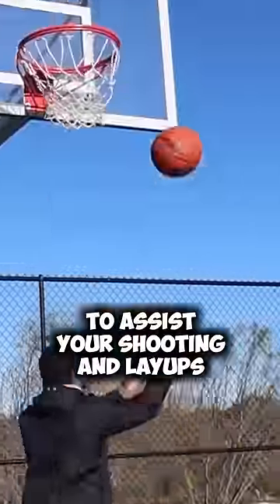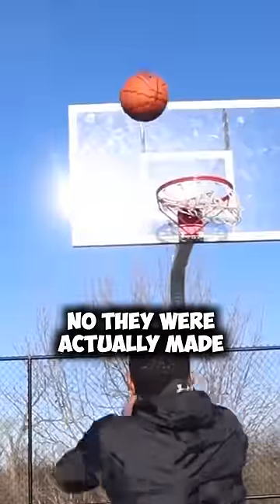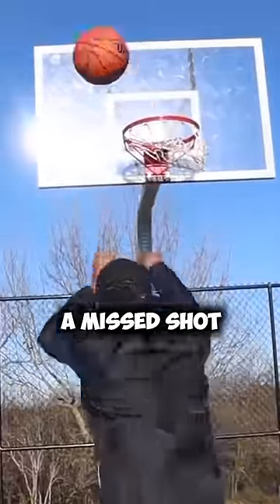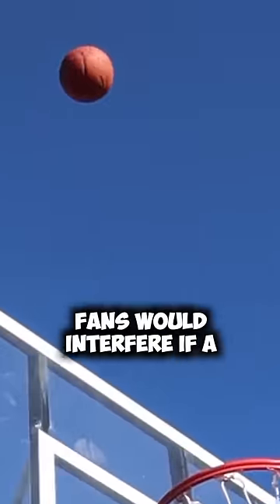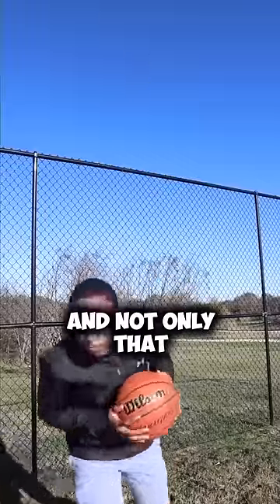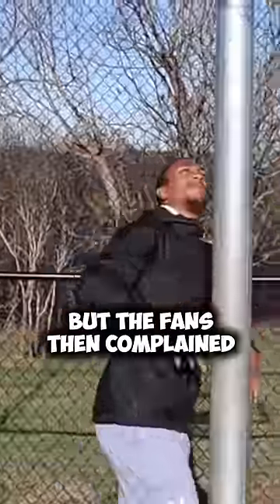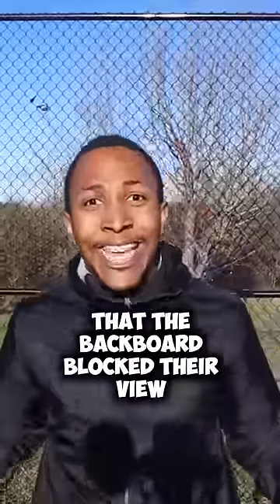Backboards Were Not Made To Assist Your Shooting